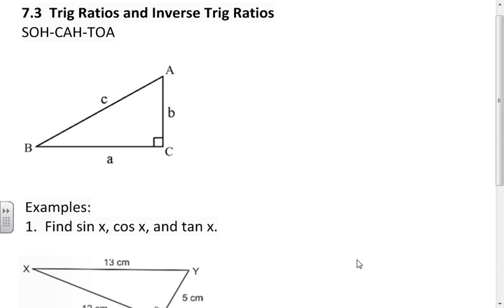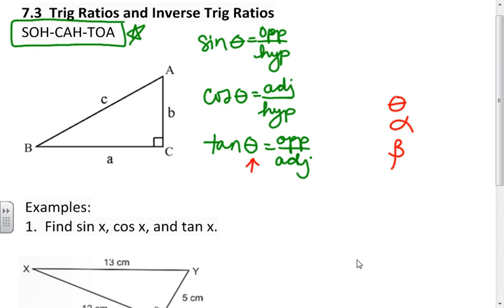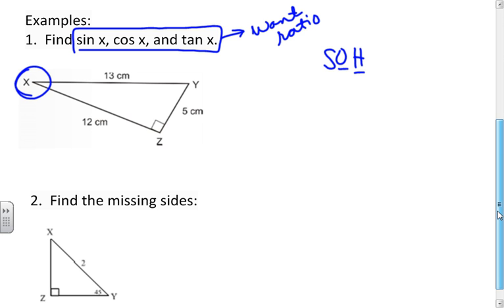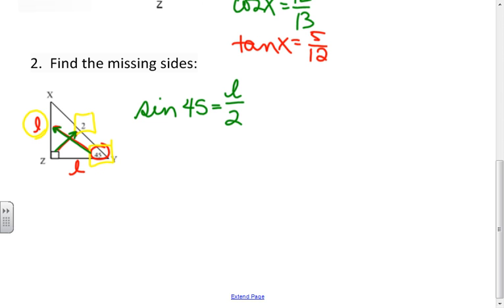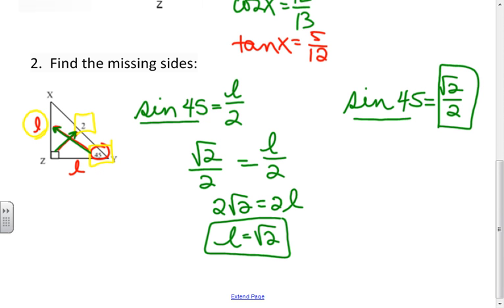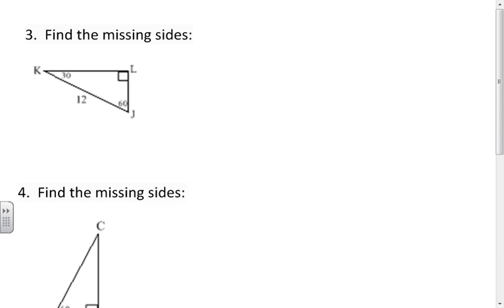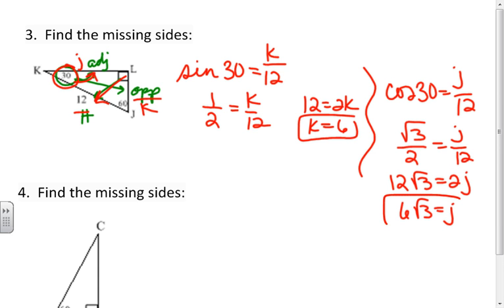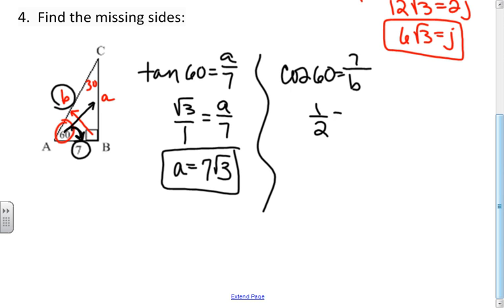Trig Sect3 part 1